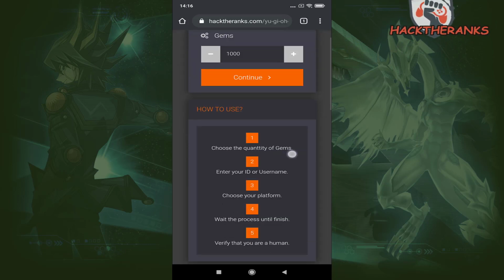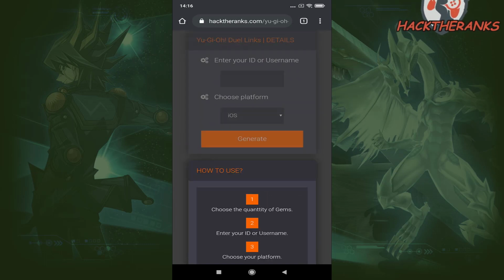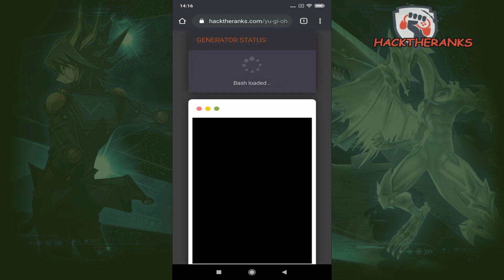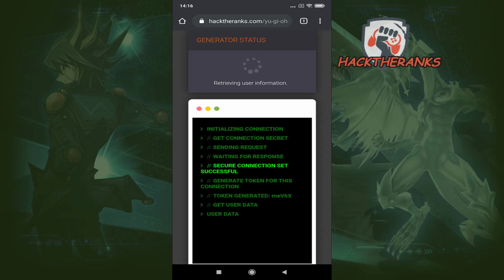How To Hack Yu-Gi-Oh! Duel Links 2023 ✅ Easy Tips To Get Gems 🔥 Working on iOS and Android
Hi there gamers! Here we are relating you our brand-new 2023 uptade Yu-Gi-Oh! Duel Links hack Tutorial. Our Yu-Gi-Oh! Duel Links Cheat Guide works on Android and iOS Mobile phones. Using this method anyone can easily acquire thousands of Gems and also massively improve gaming experience. Everything you require to do is stick to our video guide. Enjoy!

How to hack Yu-Gi-Oh! Duel Links? It is an easy as pie procedure if you follow these quick actions, you'll be able to do it in just a matter of minutes.
Yu-Gi-Oh! Duel Links Hack is developed and protected by the best coder, This Yu-Gi-Oh! Duel Links hack has been used by manies users now, we obtained fantastic reviews and has no bad feedbacks froom them.